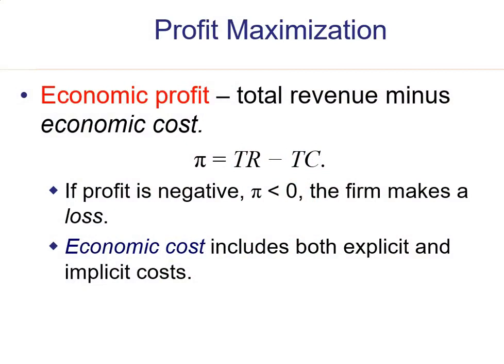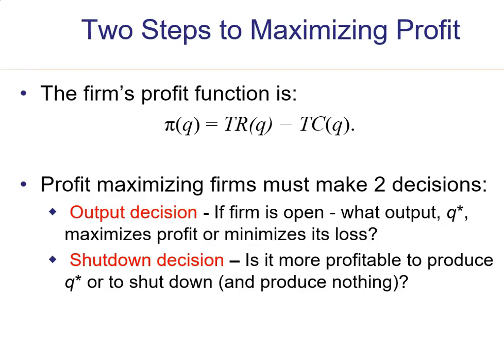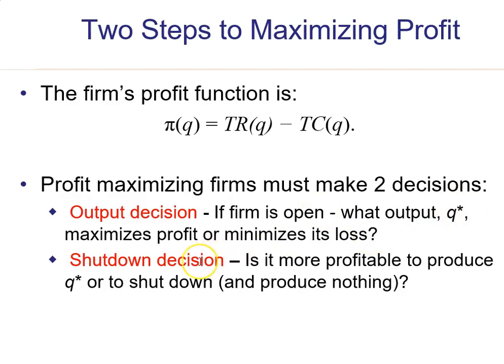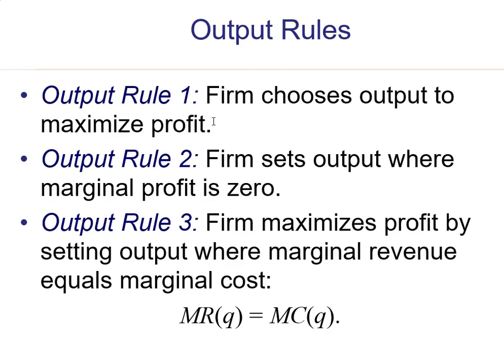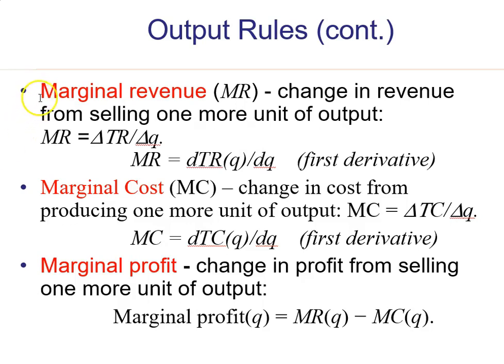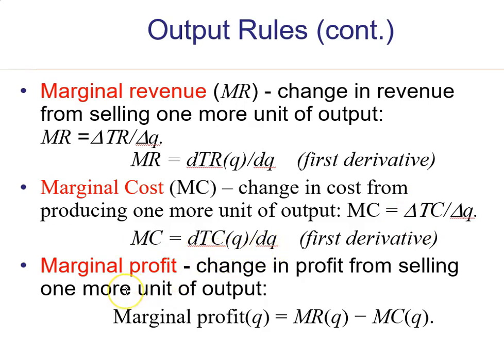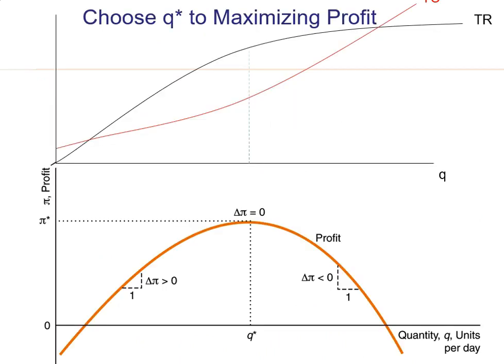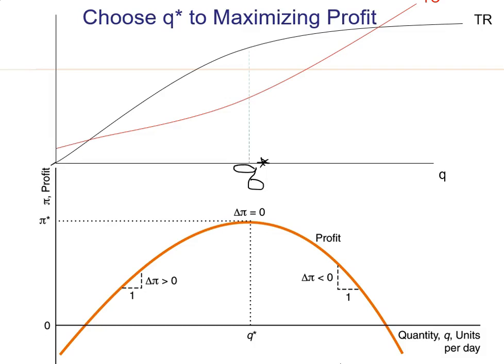Profit Maximization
Competitive firms maximizing profits - output rules provided